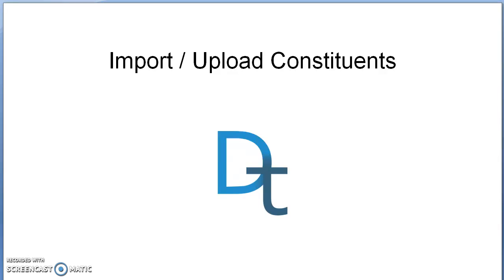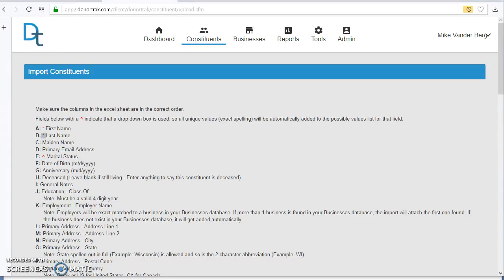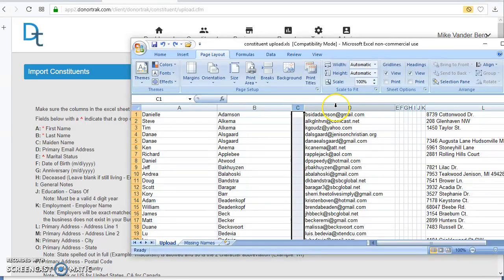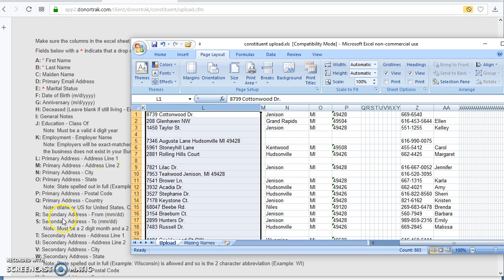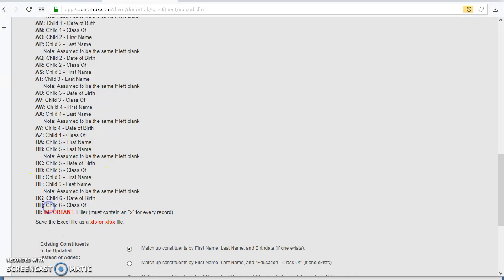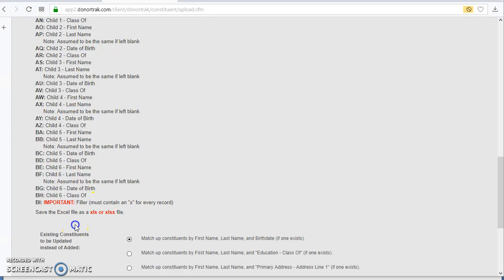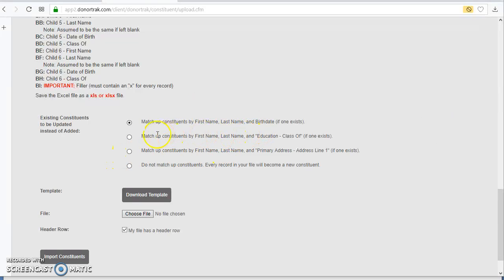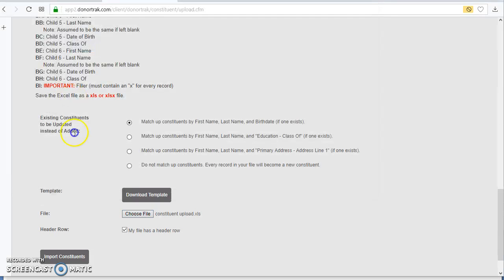Adding/importing Constituents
During this video segment, we will show you how to upload or import your constituents.  If you have any questions during this process, be sure to contact our support team.